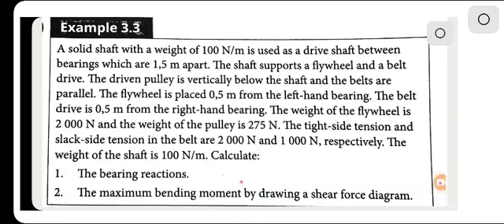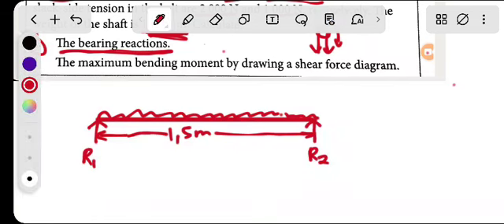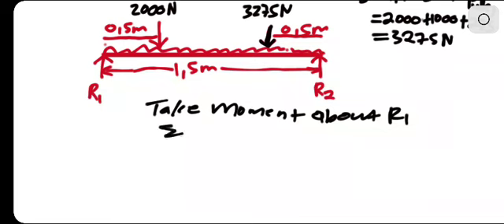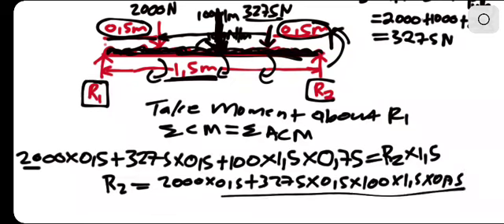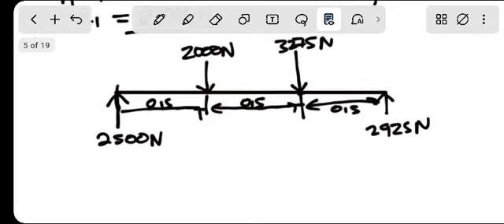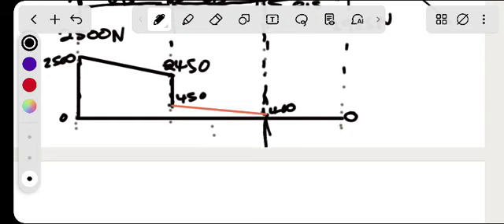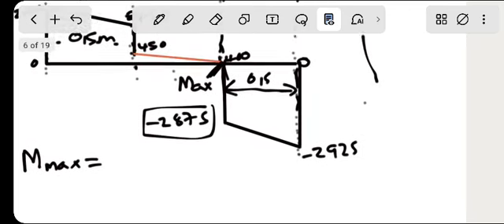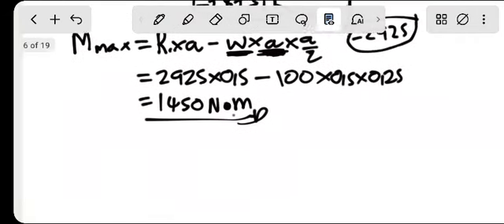Maximum bending moments in Shafts N6 Strength of materials and structures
# Strength of materials and structures N6